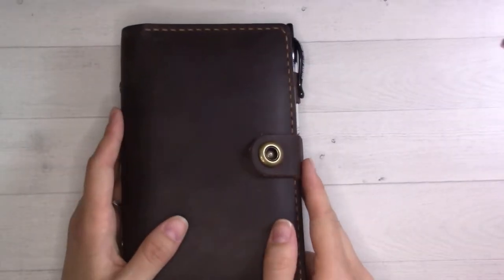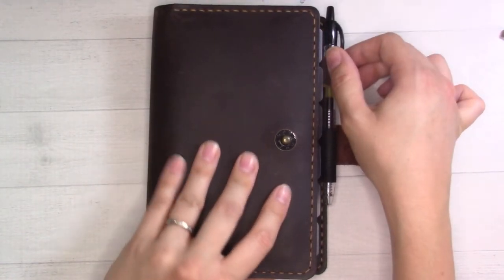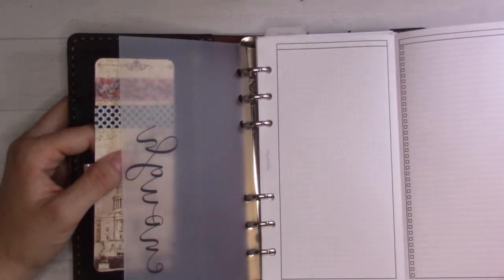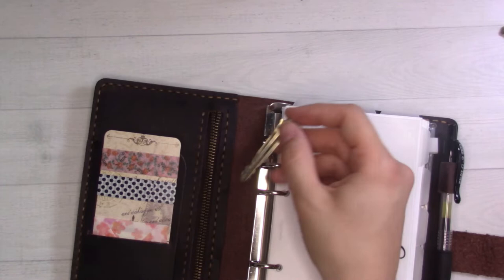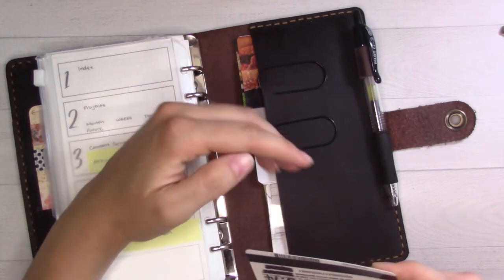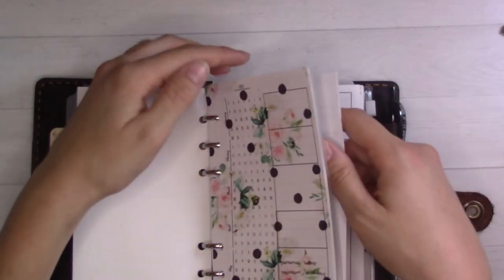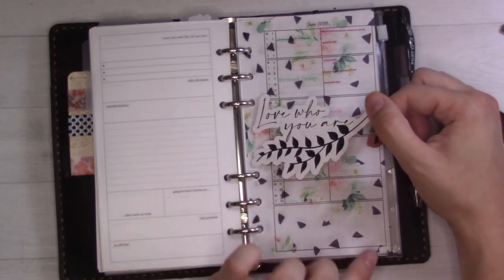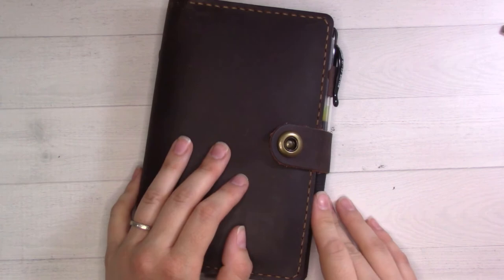New Planner Setup || Personal Rings || June 2022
Today I'm showing the framework of my planner setup, how my wallet works and the products I used to set up this binder. In two more weeks I'll be back with a flipthrough of all the inserts I'm using.

Fasjosma A6/Personal Planner
MarlenesPlan2Create on Etsy
Overhead Transparency Sheets